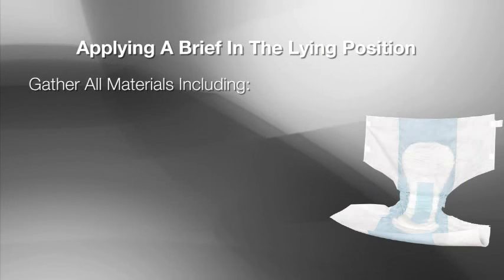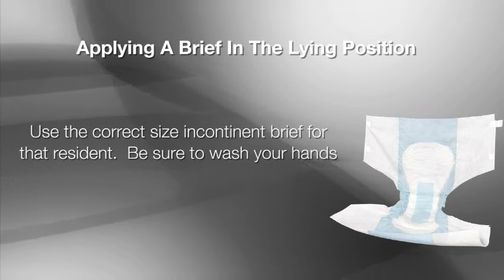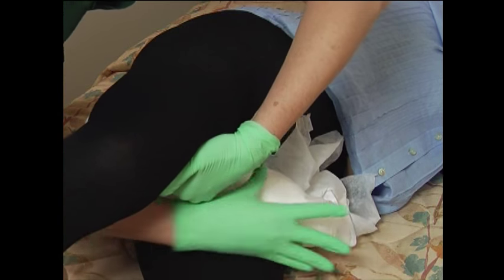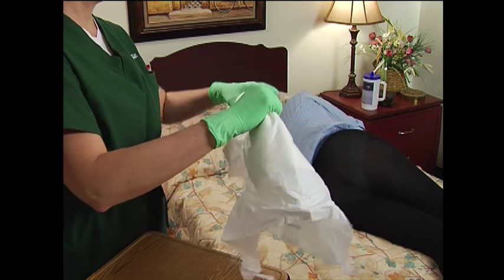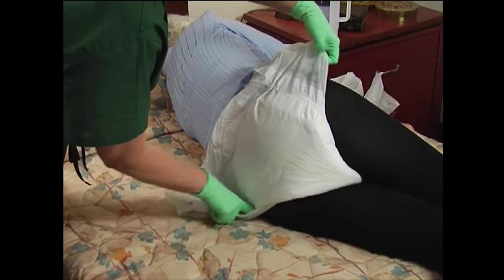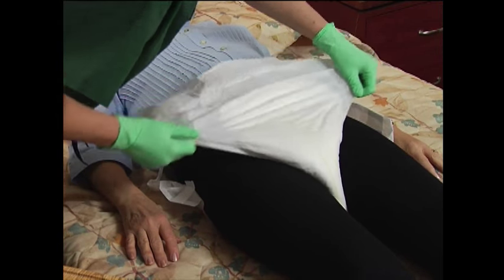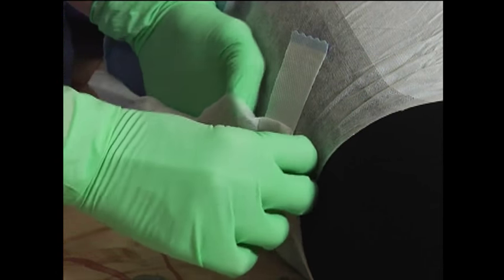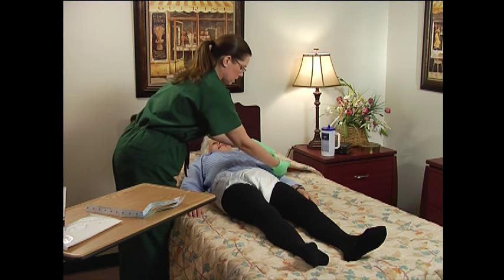Applying Adult Diapers & Briefs in a Lying Position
a short video demonstrating how to apply adult briefs in a lying position. Video by Medline Industries.